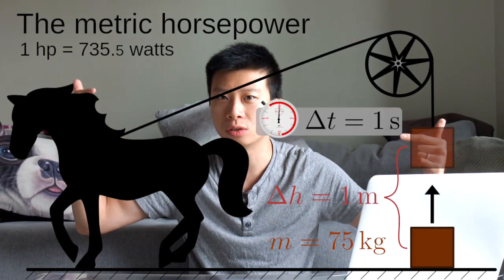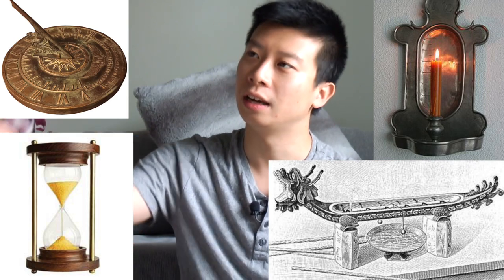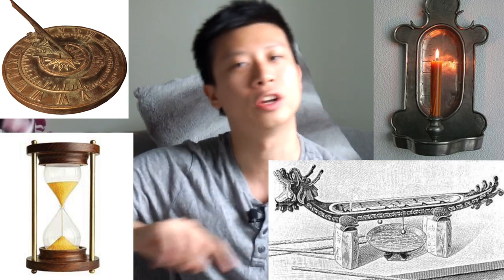How to Invent Your Own Measurement - The Other Epic Story Vlog (Ep 15)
Weight, volume, speed, and time: there are many aspects of daily life that we have to measure in order to function and communicate with those around us. An agreed-upon unit of measurement is essential in society, and the way we measure things says a lot about our culture.

It's only natural that when we start writing and world building, we feel encouraged to invent our own type of measurements to create a more unique society. It's much like creating a new language. The thing is, in order to have an immersive world, we need to understand how different units of measurements are invented. We can do this by learning about the history of some units of measurements.

In this video, I take a quick leap back in time to get some inspirations... and then I take a crack at explaining the ones I created in my epic novel.

I hope this video can show you what works and what doesn't work when inventing units of measurements.

Have fun!